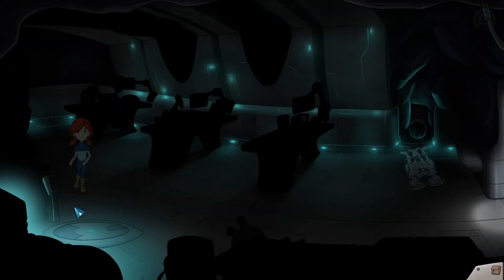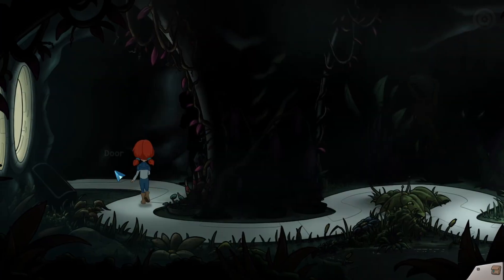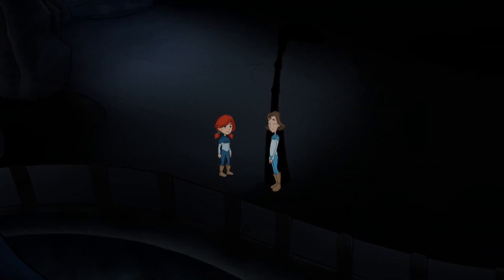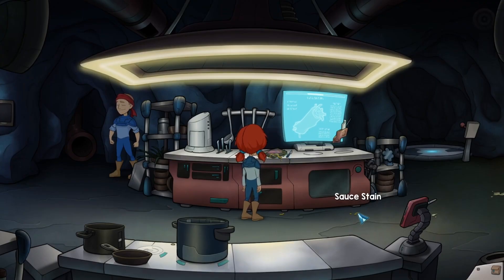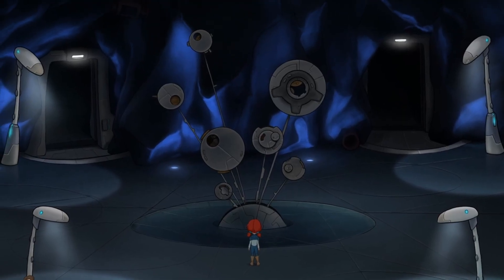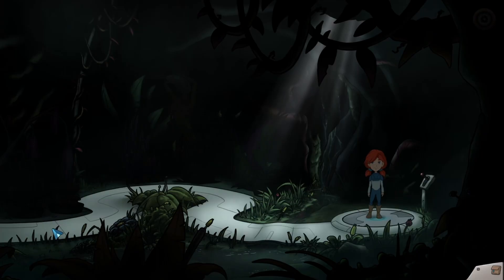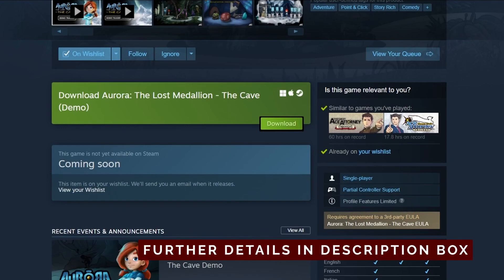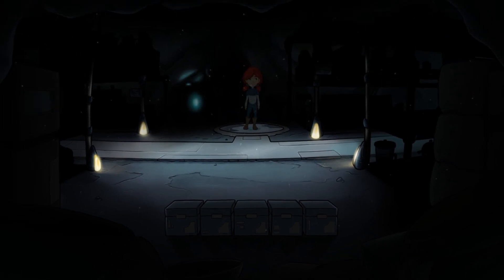🔥Upcoming Games: Why You Should Wishlist Aurora: The Lost Medallion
We have a new point and click adventure coming up, this time set in a sci-fi world! In this video, I'll be showing you why Aurora: The Lost Medallion is the one to watch!

Timestamps:
00:00 Video Start
00:33 Game Overview
01:18 Mechanics
01:45 Why Get This Game?

Links:
Aurora: The Lost Medallion (Noema Games)

HIVE Social: @TaintedMantis